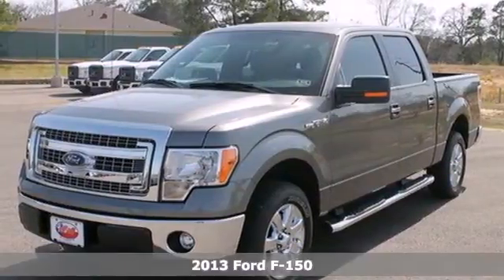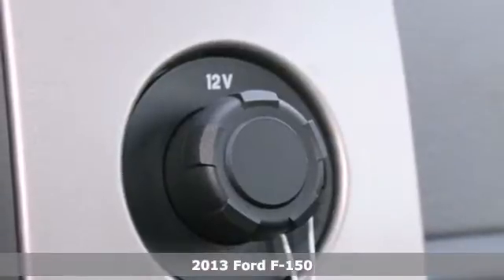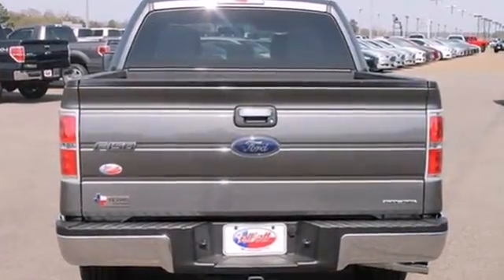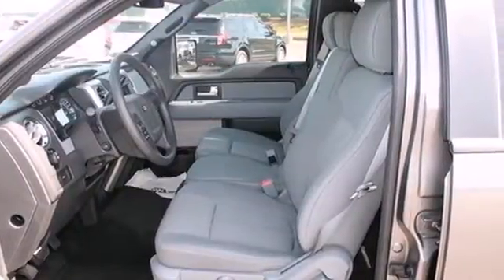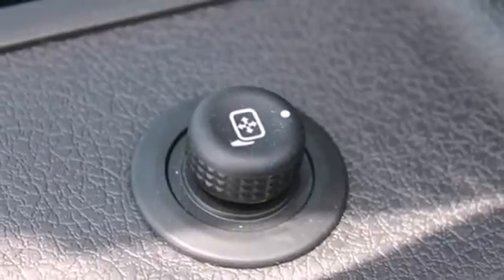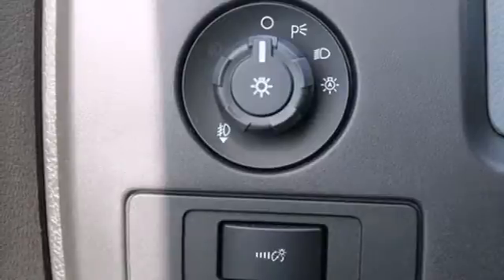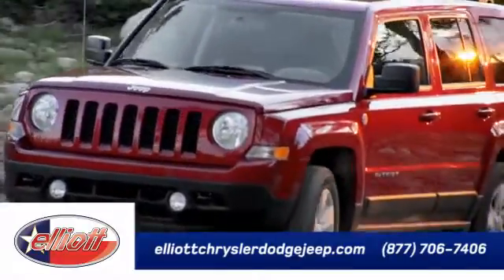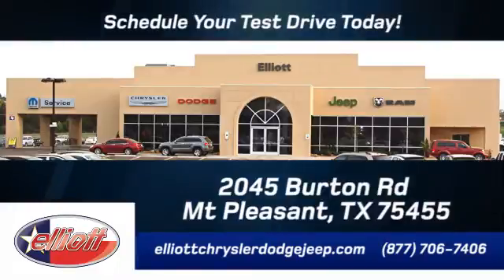2013 Ford F-150 Mt Pleasant TX Greenville, TX #3262 - SOLD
Year: 2013
Make: Ford
Model: F-150
Trim: SUPERCREW 4X2 STYL
Engine: 5.0L V8
Transmission: Automatic 6-Speed
Color: Sterling Gray Metallic
Interior: Steel Gray w/Cloth 40/20/40 Front Seat
Stock #: 3262
Price just reduced! Yes! You can actually buy this truck for this price! Price includes all dealer add-on's (spray in bedliner window tint etc.) Price includes all rebates--to qualify for all rebates on this F-150 SUPERCREW 4X2 STYL you must finance with Ford or Lincoln Financing Contact us immediately for all the details! This Ford F-150 SUPERCREW 4X2 STYL has the following great options: Power driver's seat Voice recognition SYNC USB and AUX input and much more!! At Elliott Ford Lincoln we offer plenty of great financing options Extended warranties are available First oil change is FREE of charge Call Email or come on in today! We are conveniently located on I-30 just west of the Titus Regional Medical Center on the frontage road ELLIOTT AUTO GROUP~WHERE THE ADVERTISED PRICE IS THE ACTUAL PRICE

Address:
2045 Burton Rd.